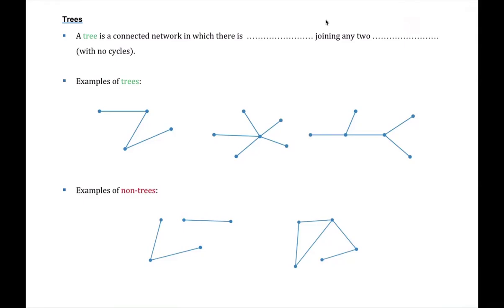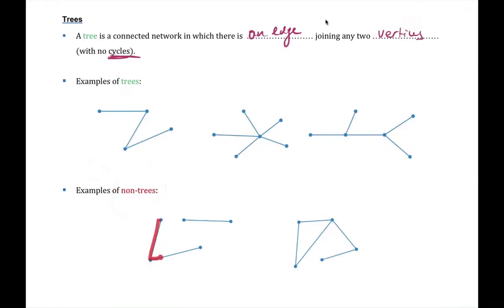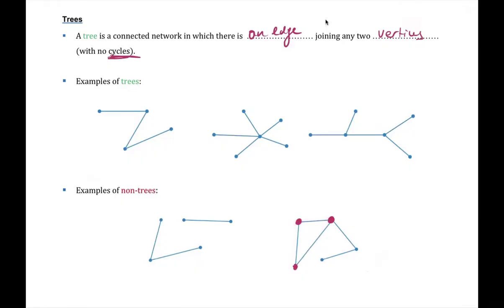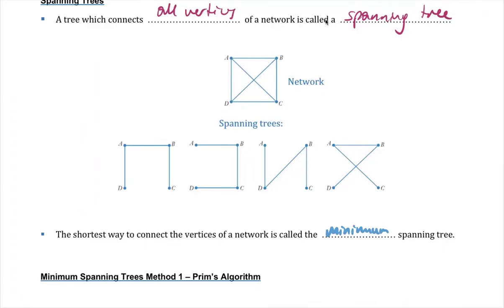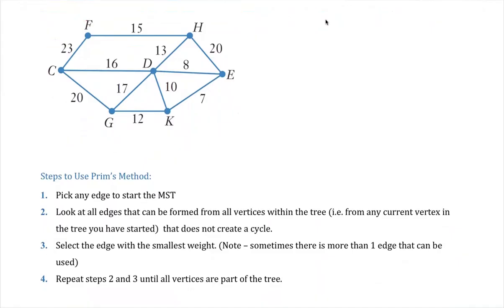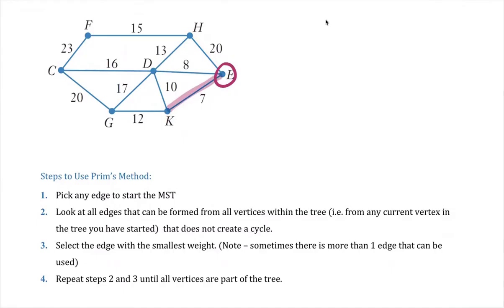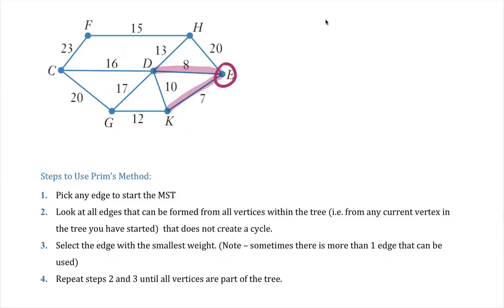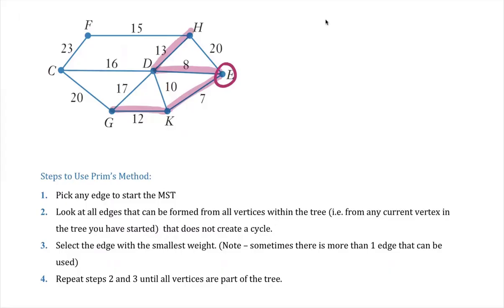Year 11 Standard: Minimum Spanning Trees and Prim's Algorithm (1 of 3)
In this video we talk about what a minimum spanning tree for a network is and learn how to use Prim's Algorithm to find them.

I would also like to Toby Mcgrath for the creation of the fantastic resource that is used in this video!